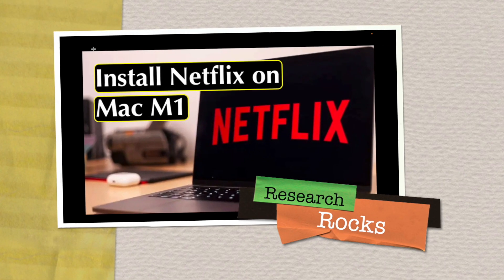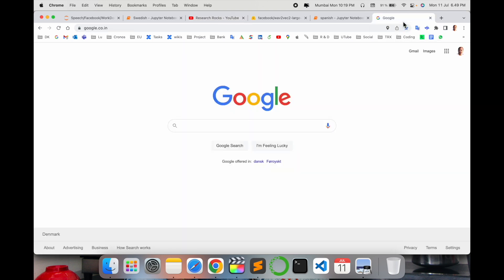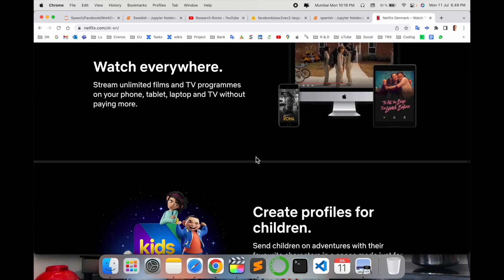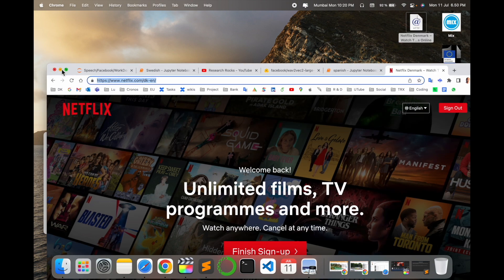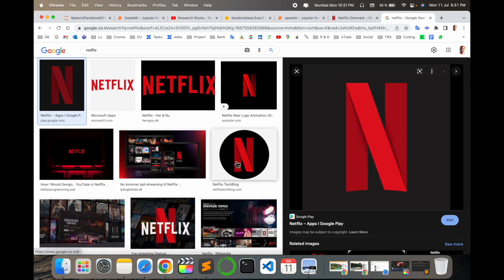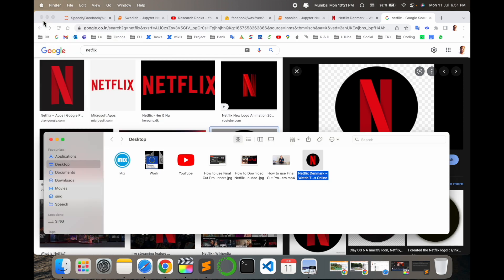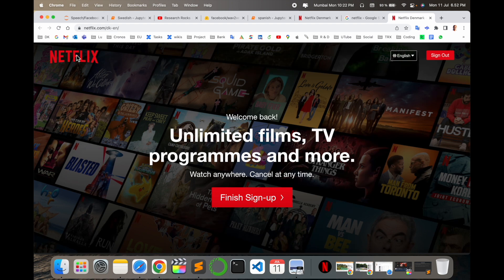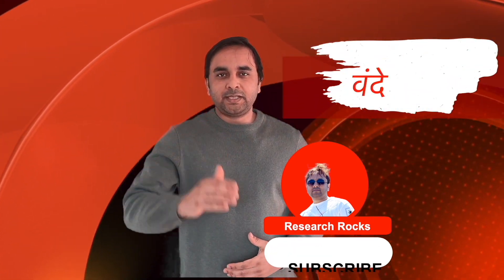How to Download & Install Netflix App on Mac | Step-by-Step Guide for 2025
We'll see in this video, How to Download Netflix App on Mac. Many people want to know how they can install Netflix App on the Mac. In this video, we will show you the step-by-step process to Install Netflix App on M1 MacBook Pro/Air, Mac Mini, iMac, or any Mac running on macOS Monterey.